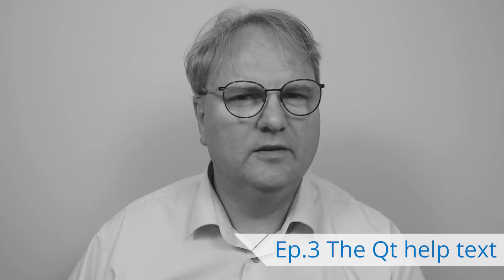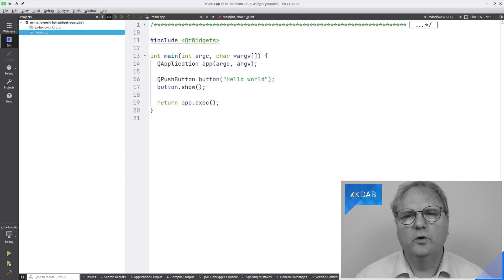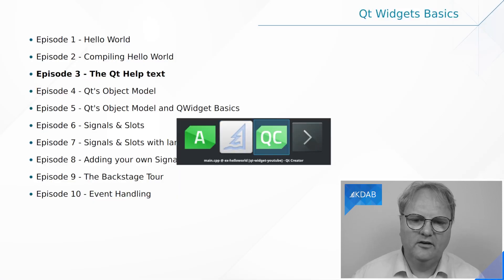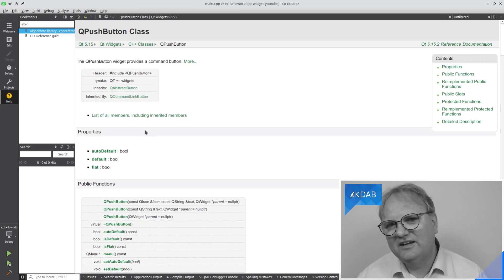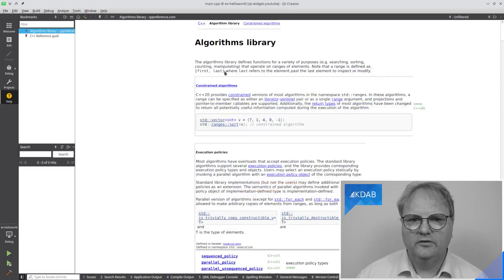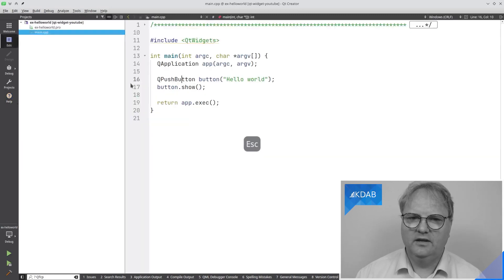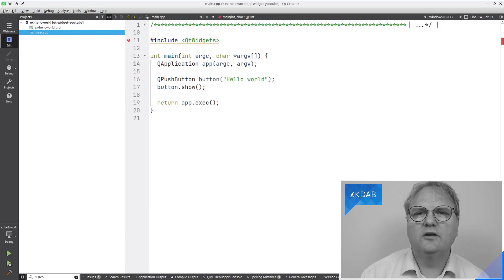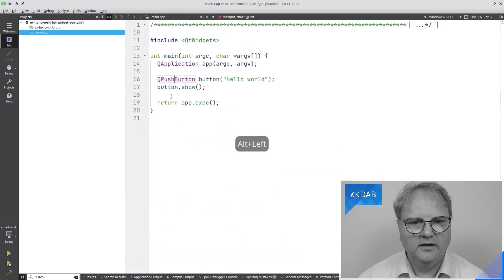Introduction to Qt Widgets (Part 03) - The Qt Help Text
In this episode, Jesper will show you how to navigate the Qt help text most efficiently.
In addition, he will also show how you get to the header files.

00:00 Introduction
01:12 Qt Creator Help
02:51 Qt Assistant
05:48 Locator
06:51 Accessing definitions